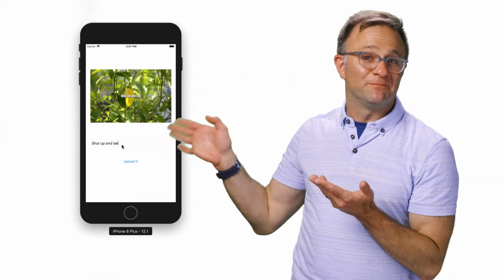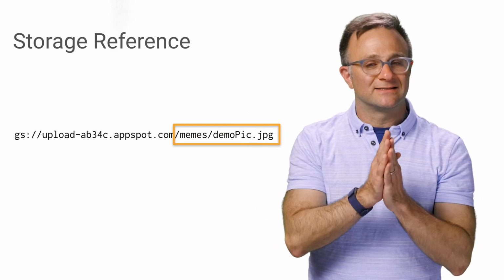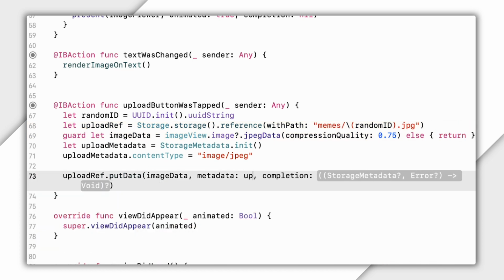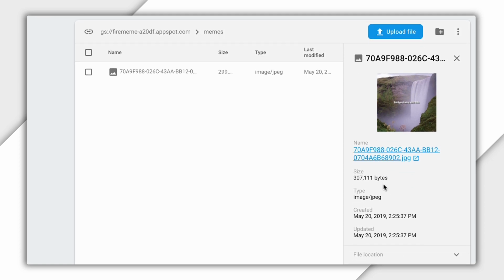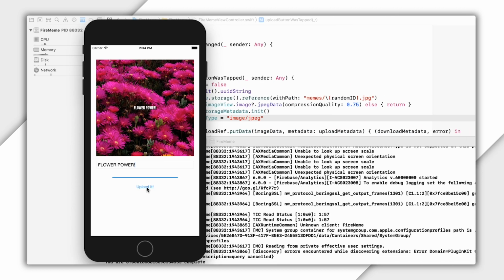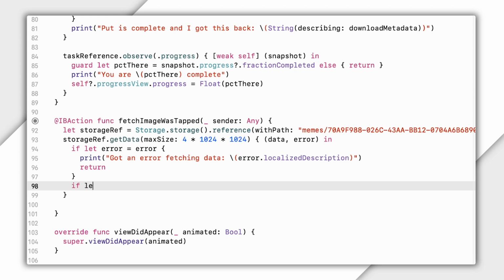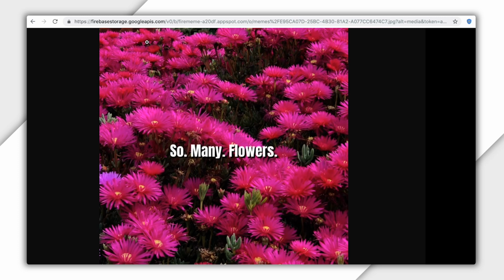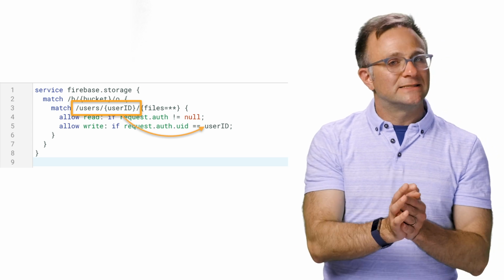Getting Started with Firebase Storage on iOS - Firecasts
Want to find out how to get started with Firebase Storage in your iOS application? Todd shows you how in this screencast tutorial!

Firebase Storage lets you upload and share user generated content, such as images and video, which allows you to build rich media content into your apps. Firebase Storage stores this data in a Google Cloud Storage bucket, a petabyte scale object storage solution with high availability and global redundancy. Firebase Storage lets you securely upload these files directly from mobile devices and web browsers, handling spotty networks with ease.